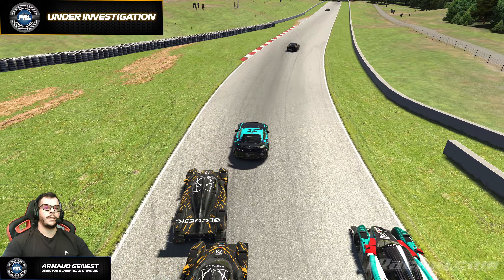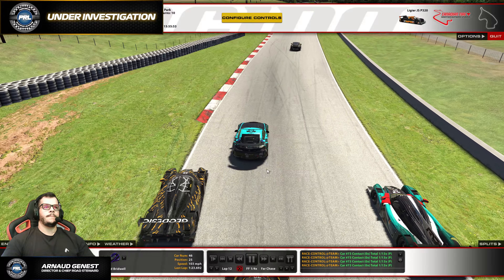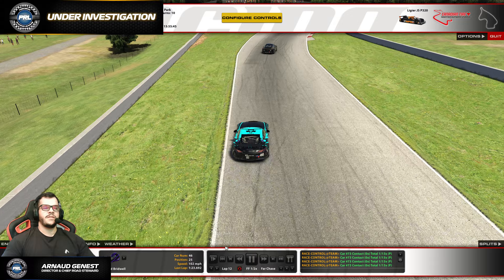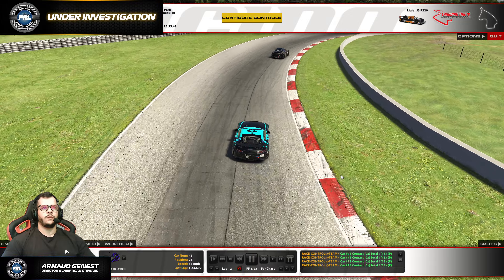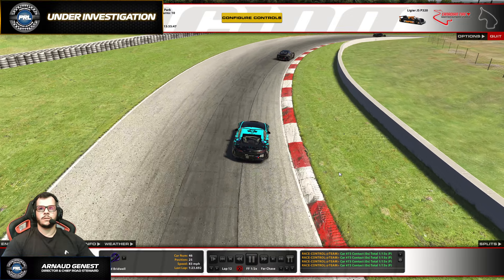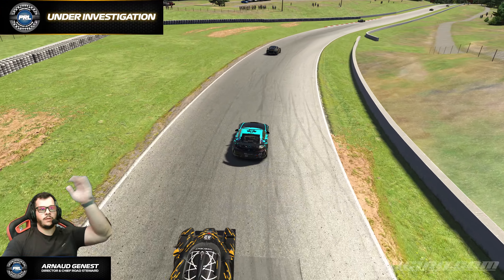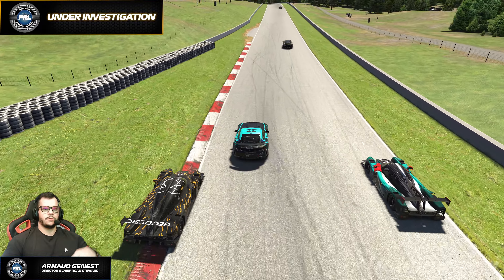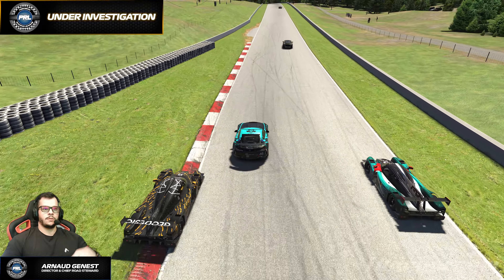Under Investigation - 2024S3-038